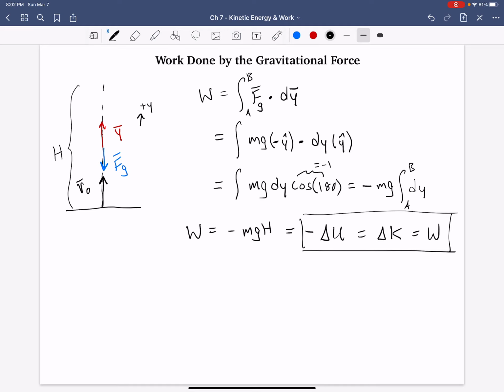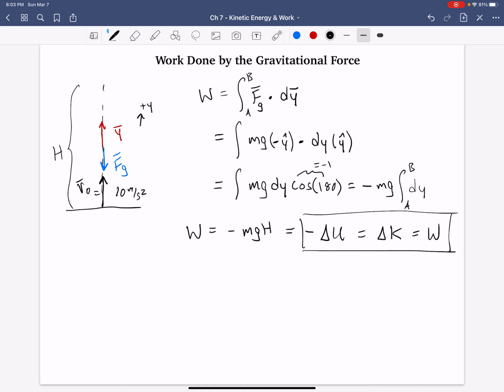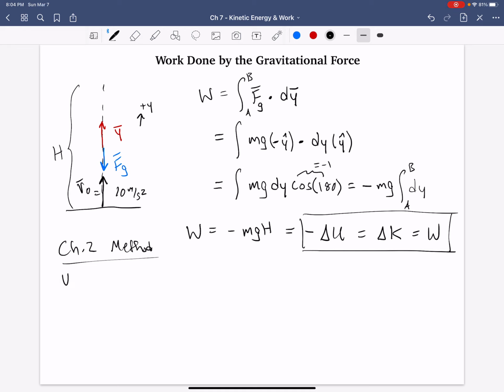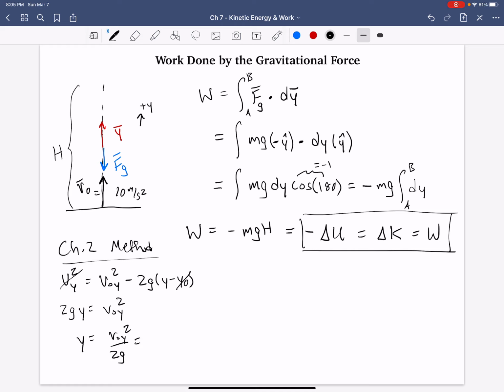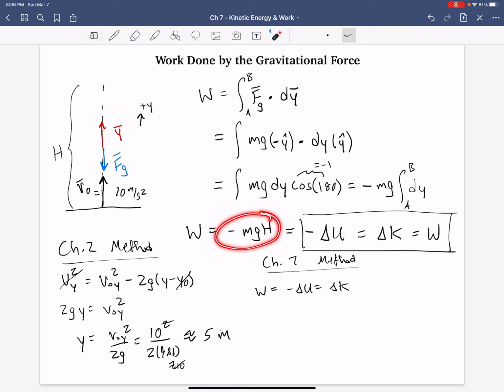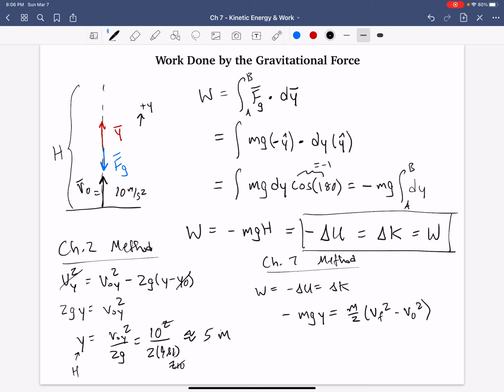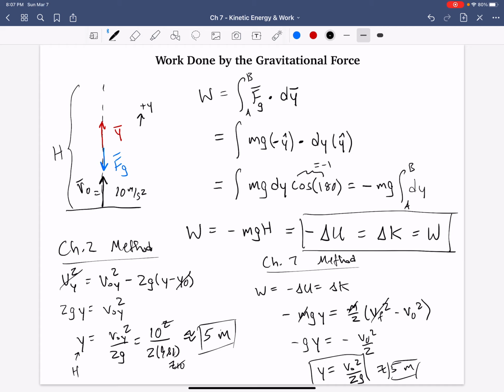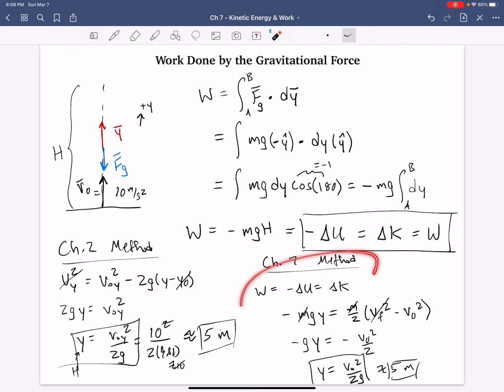Example: Finding the max height using Work-KE theorem